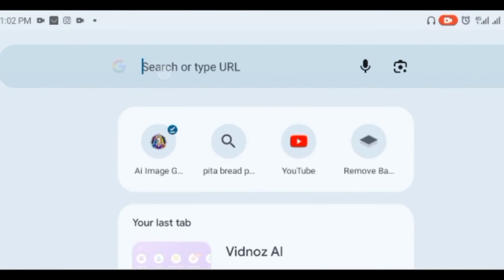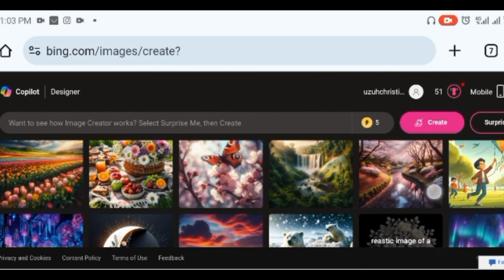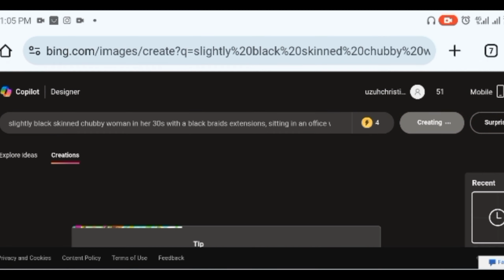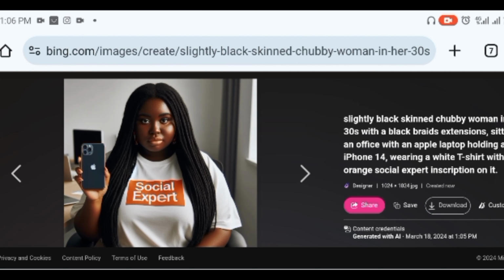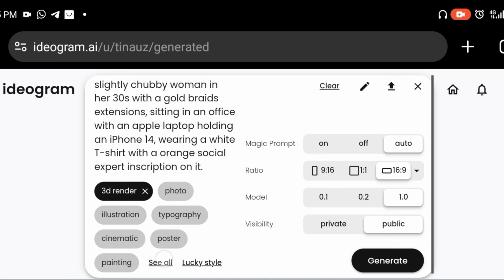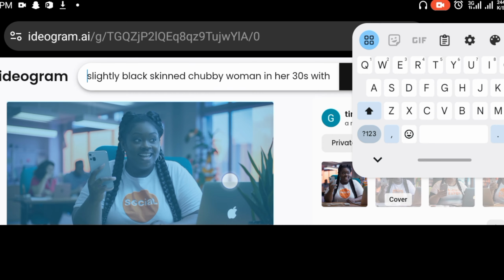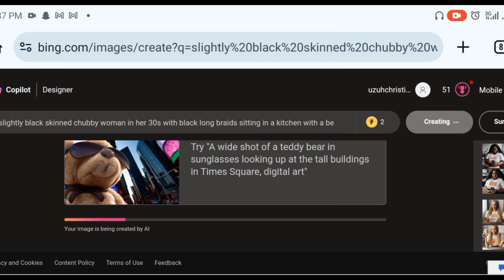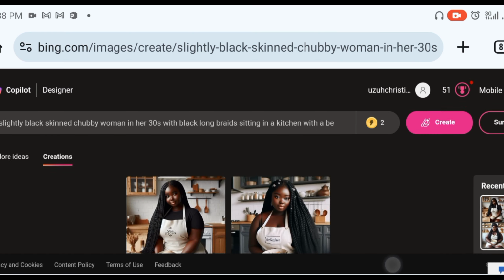ai avatar generator free + How to create ai avatar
In this video I created free branded ai for my business, want to know how?